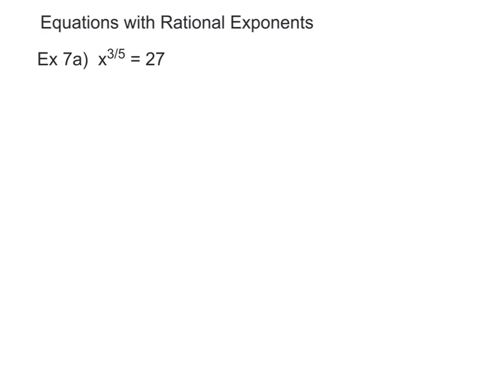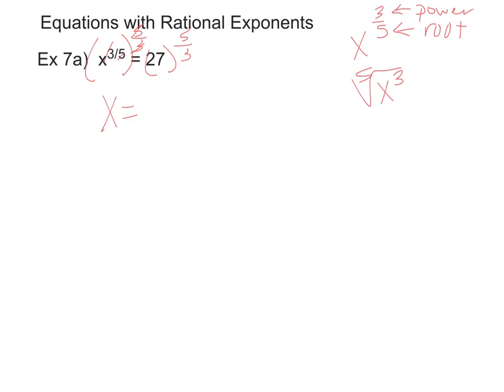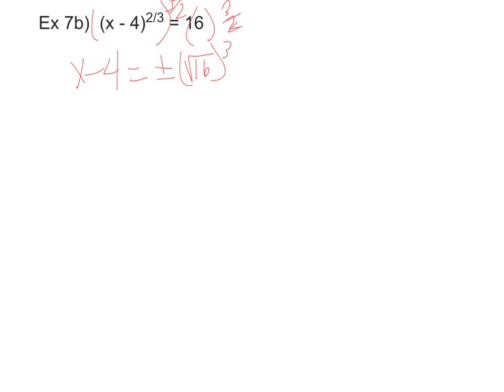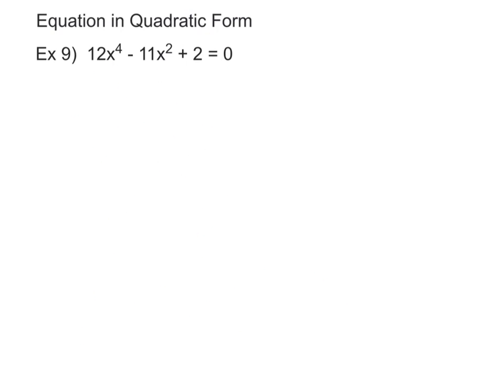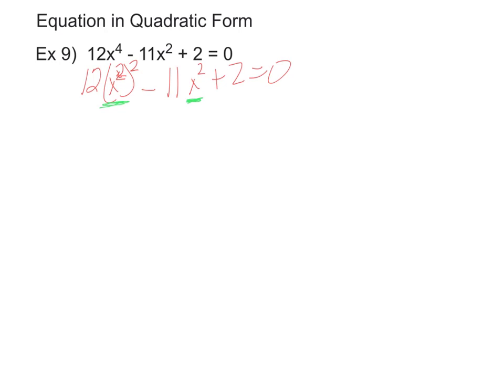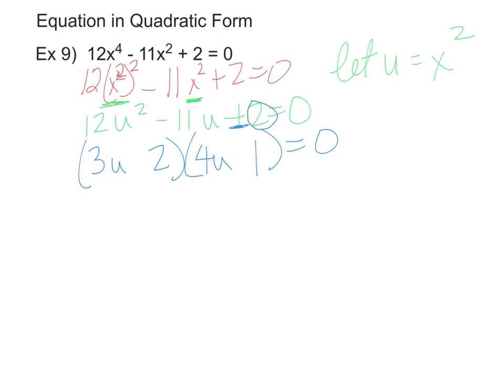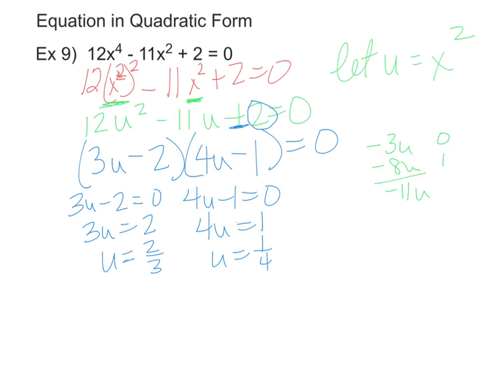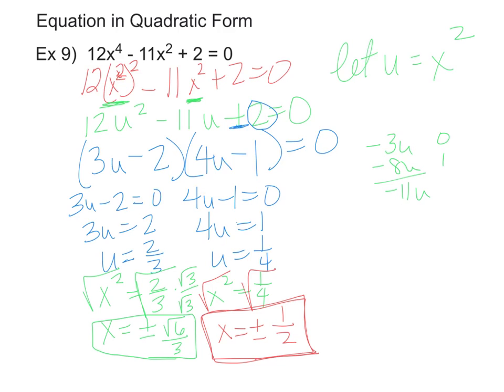ration exponents and quadratic form equations- bradley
Section 1.6 college algebra